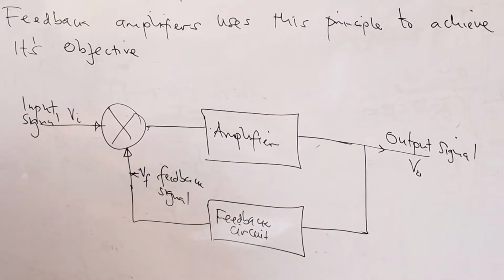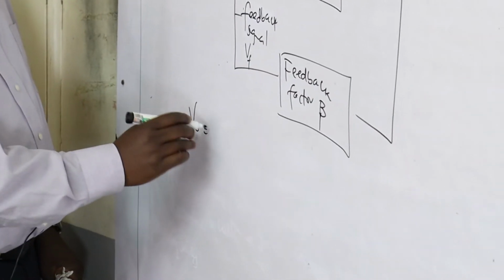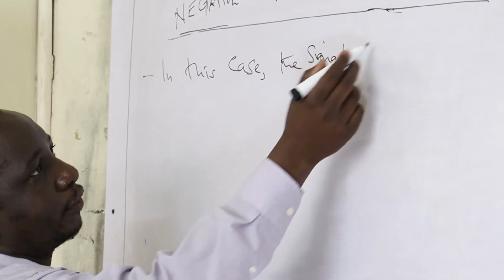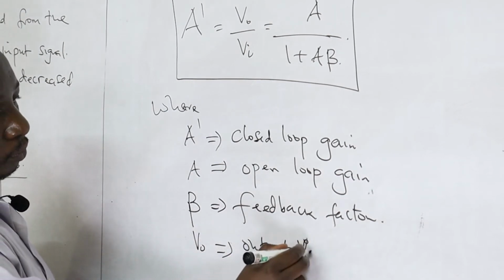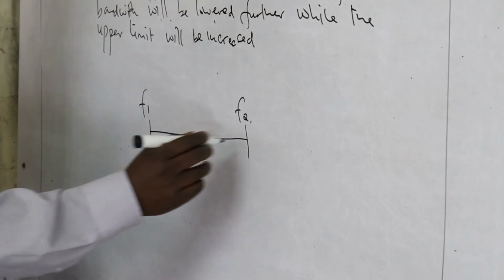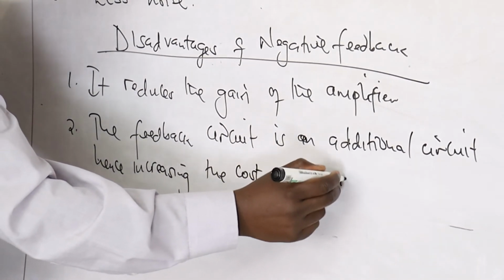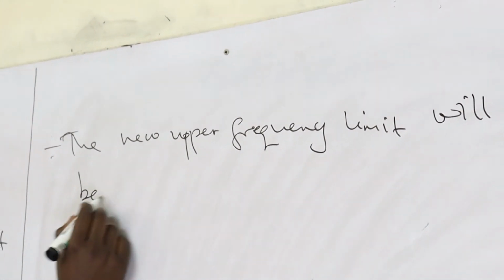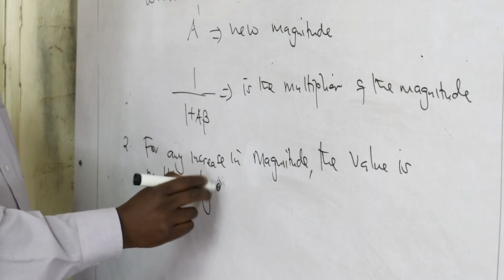FEEDBACK AMPLIFIERS BY ODIWOUR